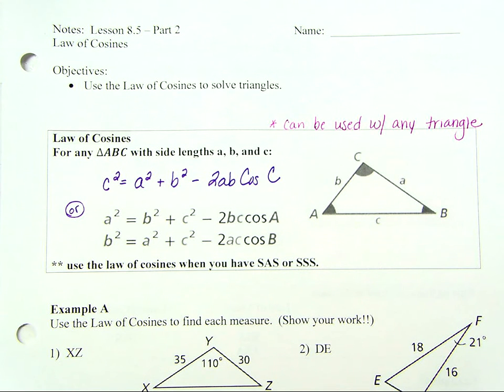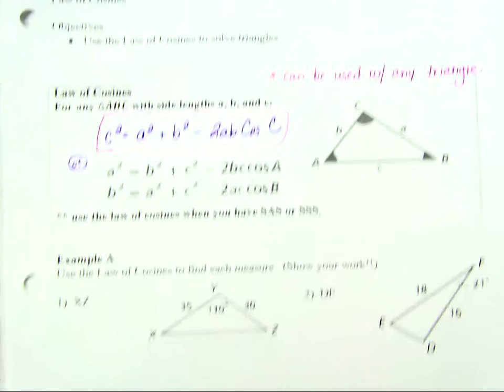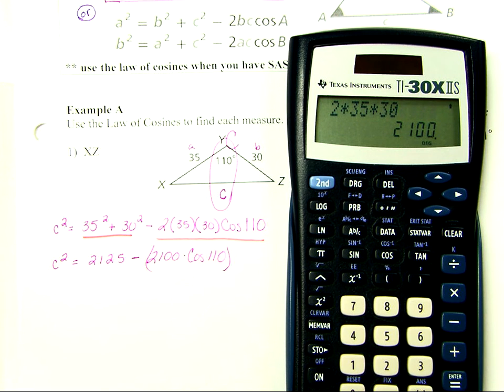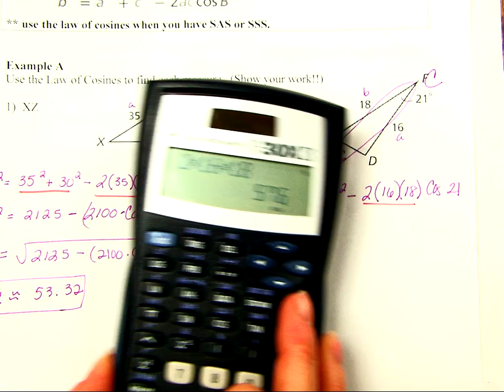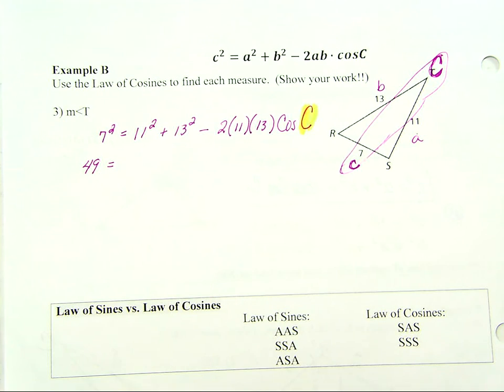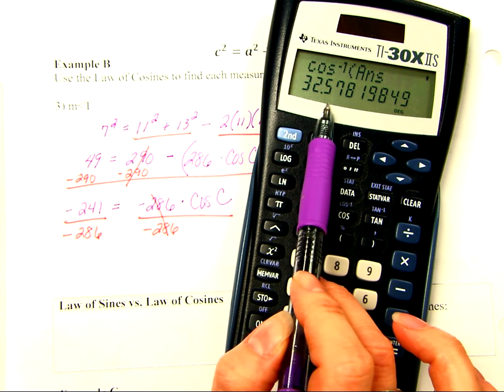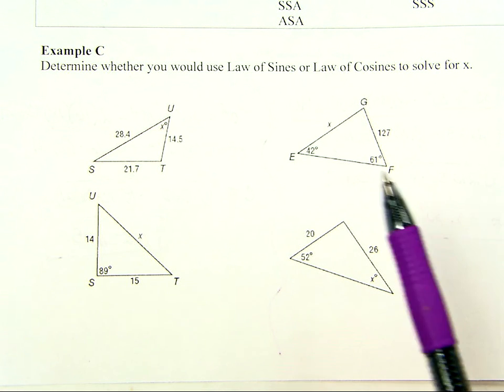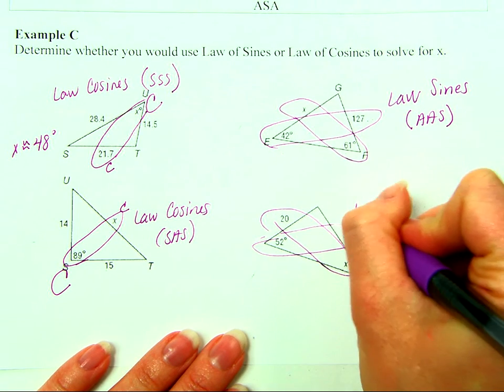8.5 b Law of Cosines